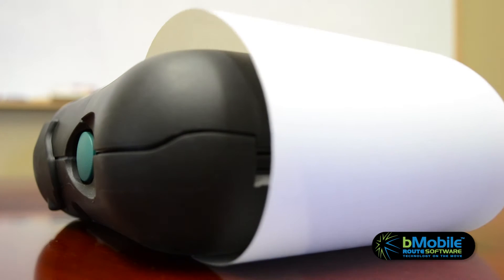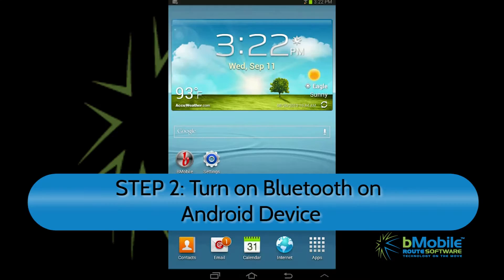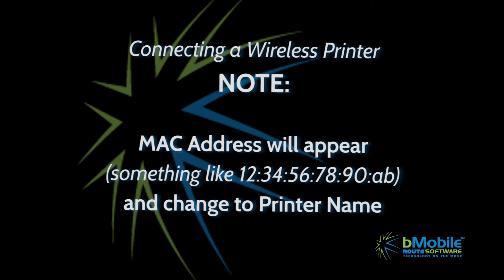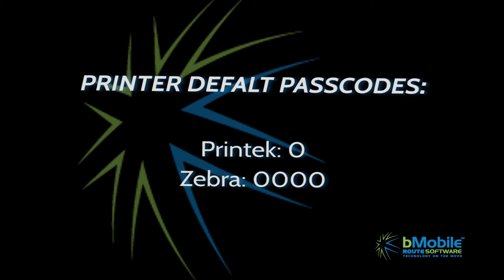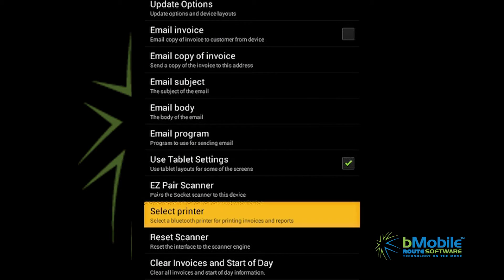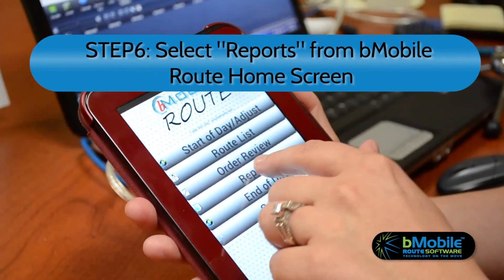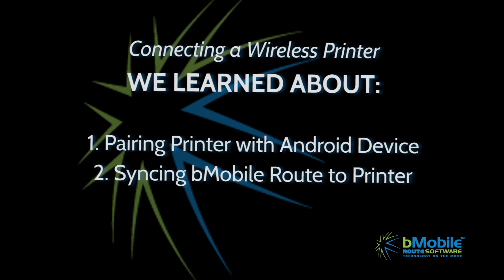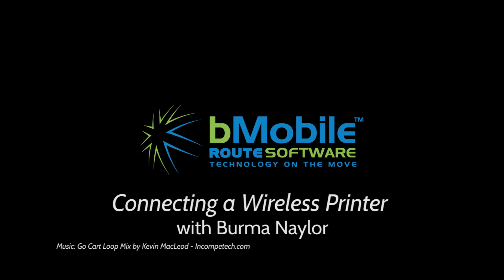Connecting a Wireless Printer to your Android Device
In this video, Burma from bMobile Route Software shows us how to connect a wireless printer with bMobile Route Manager on your Android device.